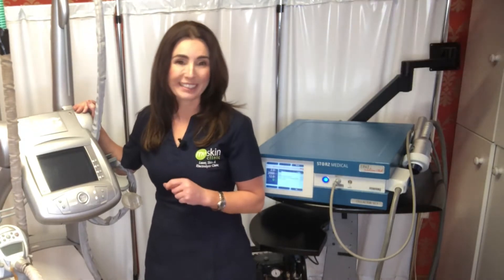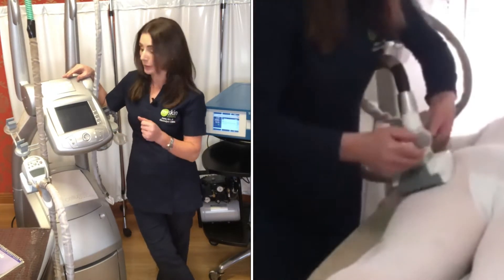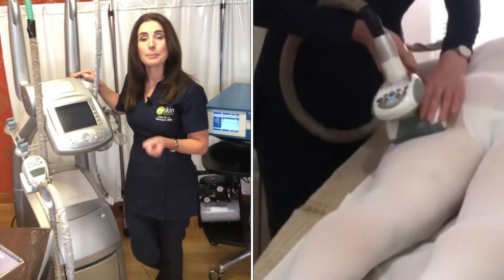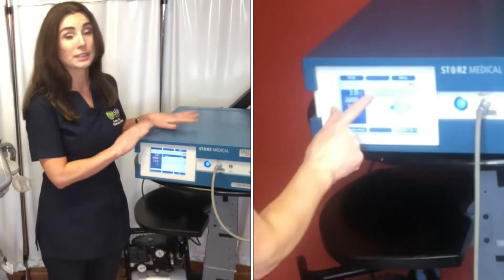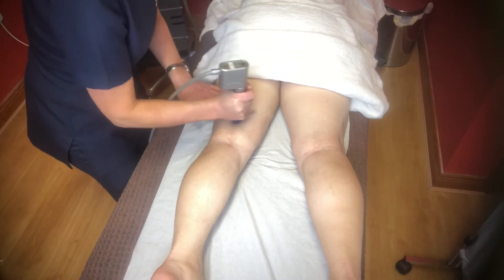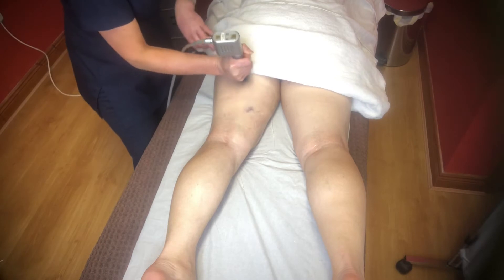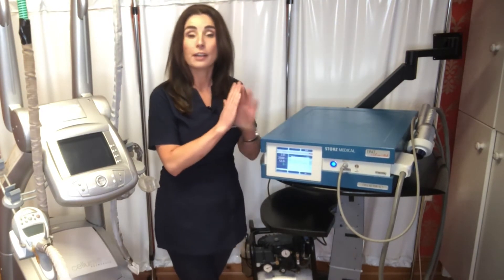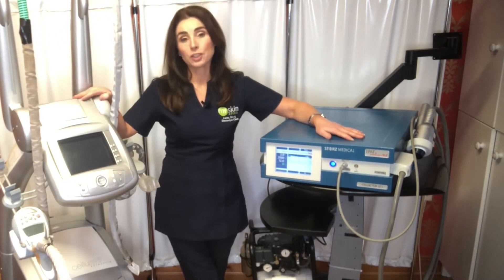Double Trouble for Cellulite: Acoustic Wave Therapy + Endermologie Combo!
Say goodbye to stubborn cellulite and hello to smoother, slimmer contours! In this video, we're unveiling the powerful combination of Acoustic Wave Therapy (AWT) and Endermologie for ultimate body sculpting results.
Discover how this dynamic duo works:
✨ AWT breaks down fat cells and stimulates collagen production
✨ Endermologie boosts lymphatic drainage and smooths skin texture
✨ Together, they target cellulite from multiple angles for enhanced results
Learn why this combo treatment is a game-changer:
Non-invasive and virtually painless
Clinically proven effectiveness
Faster, more dramatic results than either treatment alone
Perfect for body contouring and skin tightening
Whether you're battling cellulite dimples or looking to refine your silhouette, this AWT and Endermologie combo could be your ticket to a smoother, more sculpted you!
Related

Lose fat and cellulite with proven systems .Endermologie from  LPG is FDA approved for cellulite reduction . AWT boosts fat metabolism with sound waves , a pain free safe medical grade system from Stortz Medical .See Sharon Gilmartin of Mi Skin clinic demonstrate how it works